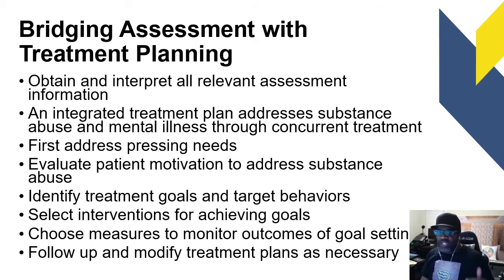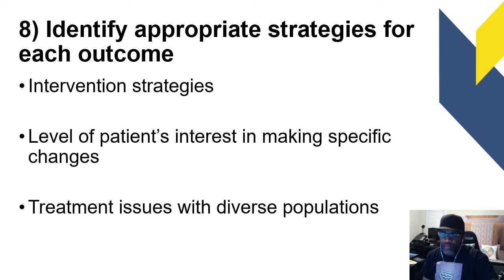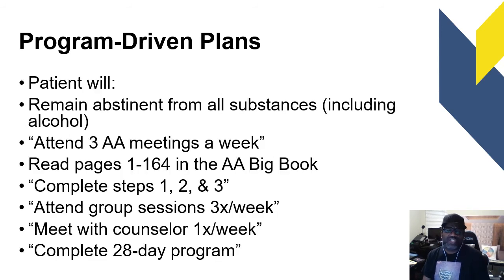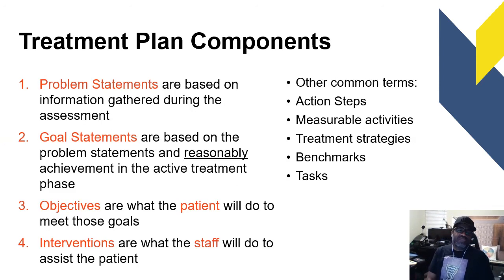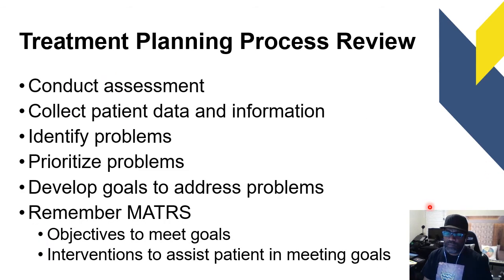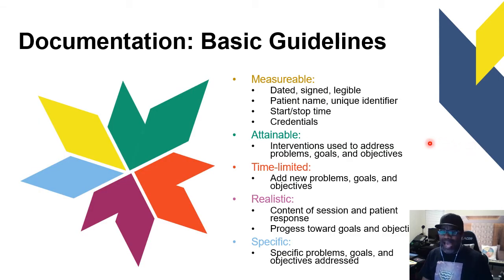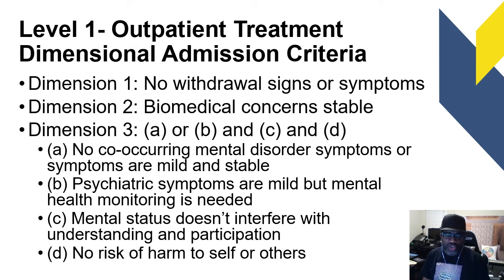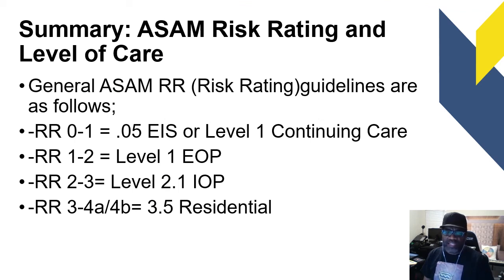Clinical Evaluation and Treatment Planning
- Define Treatment Planning
- Understanding of Correlation Between Assessment and Treatment
- Planning
- Overview of Treatment Planning Process
- Treatment Plan History
- Introduce the Treatment Planning M.A.T.R.S. Model
- Progress Notes

Bonus:
ASAM Criteria